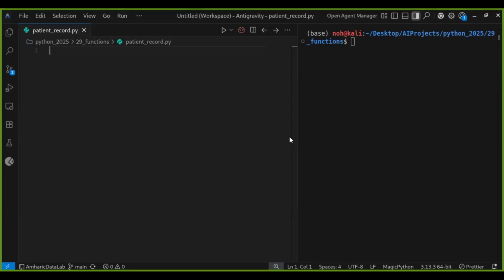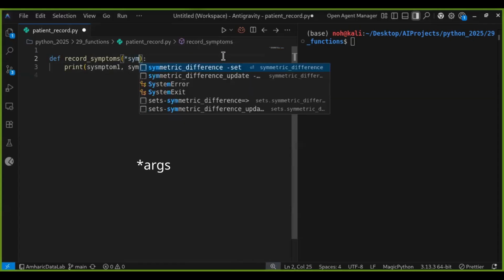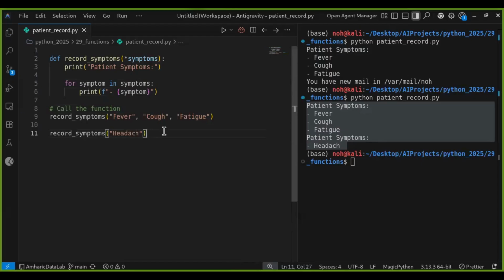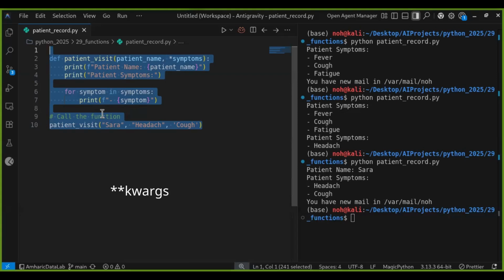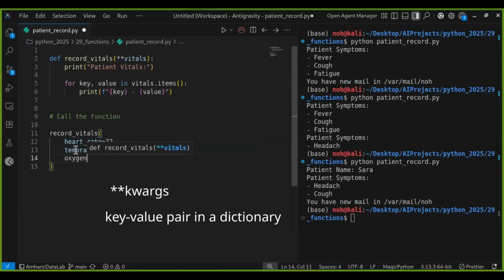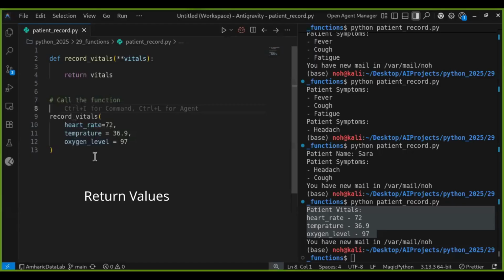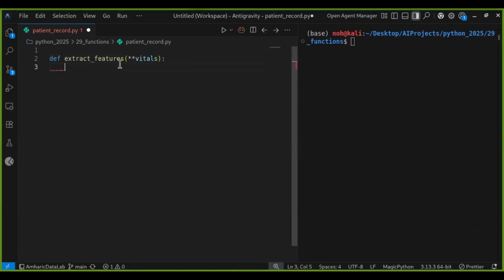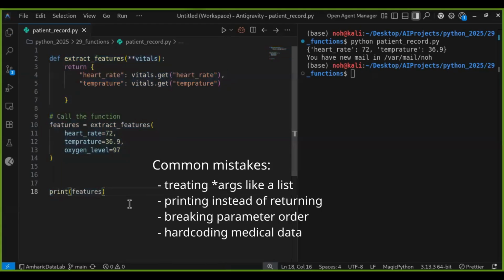Python for Beginners: Python for Healthcare AI – *args & kwargs Explained with Real Medical Data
Learn how to use Python *args and **kwargs to handle flexible data structures in real healthcare AI systems — with step-by-step examples you actually see in hospitals and medical machine learning pipelines.

In this video, you’ll learn:
✔ What *args does and why it matters for variable-length symptoms
✔ How **kwargs let you handle structured medical data like vitals and lab results
✔ How to combine normal parameters with *args and **kwargs
✔ Best practices for building flexible, reusable functions for healthcare AI
✔ How returned values feed into feature extraction and ML models

We focus on real-world healthcare logic, not abstract examples — so you can go from Python beginner to professional AI developer ready for medical applications.

Whether you’re learning Python for healthcare analytics, machine learning, electronic health records (EHR), or AI pipelines, this guide will give you the skills needed to process patient data safely and efficiently.